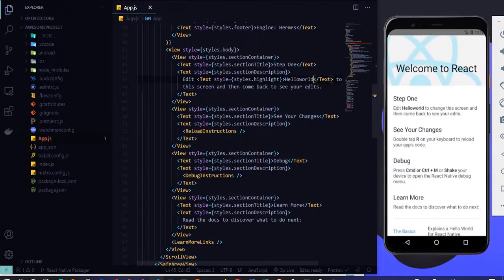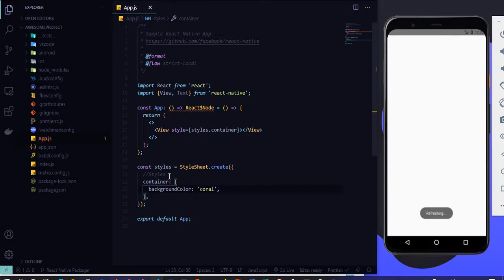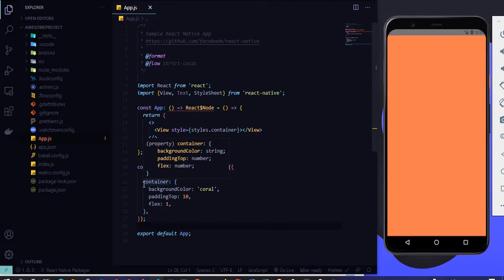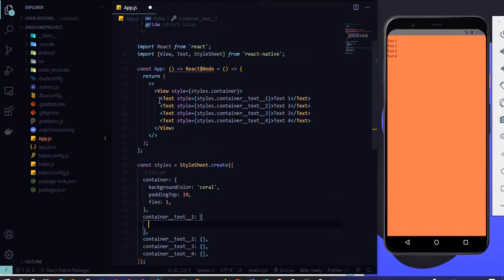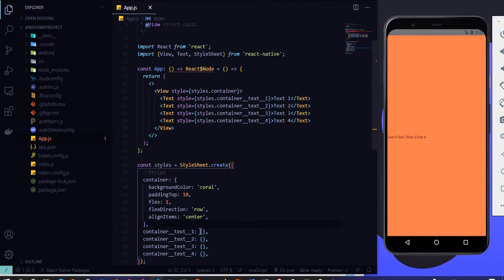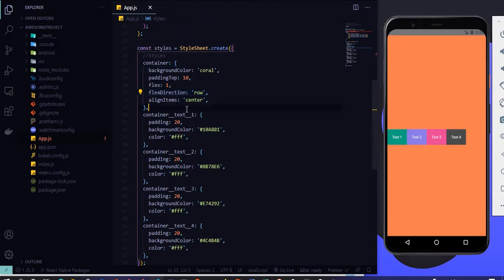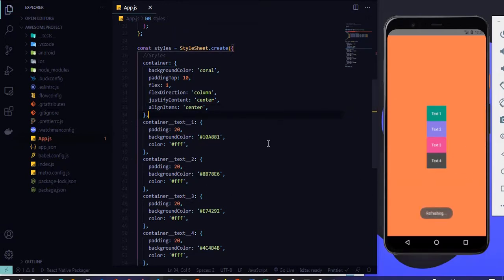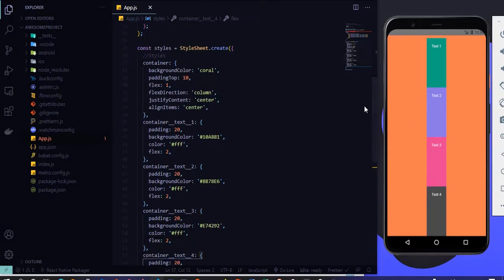React native flex box tutorial || Satyam sinha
In this video I tried my best to explain the flex box concept in react native.